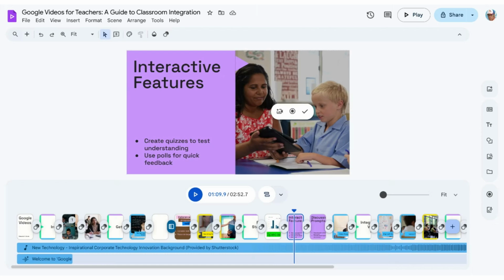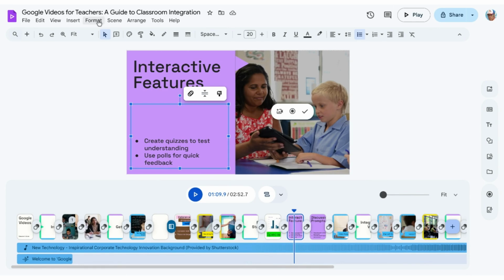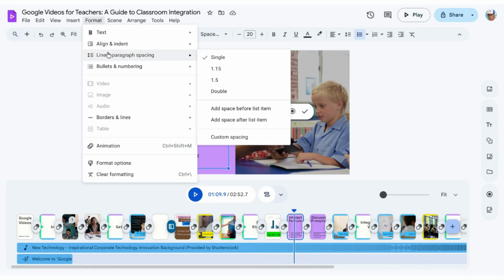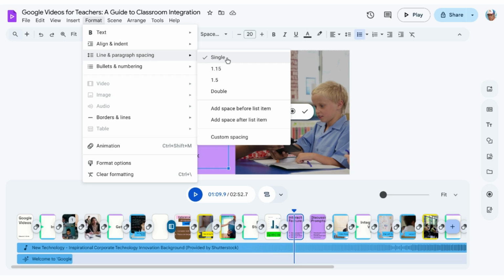Google Docs: Perfect Line & Paragraph Spacing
Unlock the secrets to professional document formatting with this guide to line and paragraph spacing in Google Vids. We'll show you how to adjust spacing for optimal readability, ensuring your lesson plans, handouts, and reports are clear and visually appealing. Learn how to control line height, add space before and after paragraphs, and create consistent spacing throughout your documents. This tutorial is perfect for teachers who want to enhance the clarity and organization of their materials.